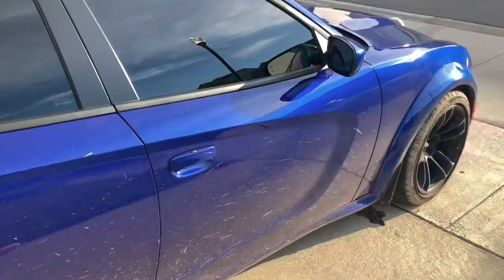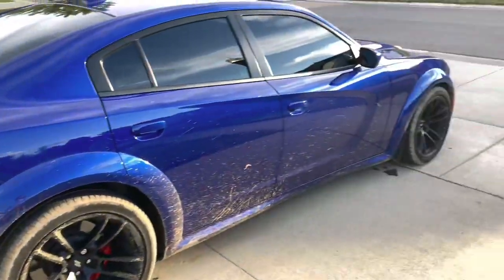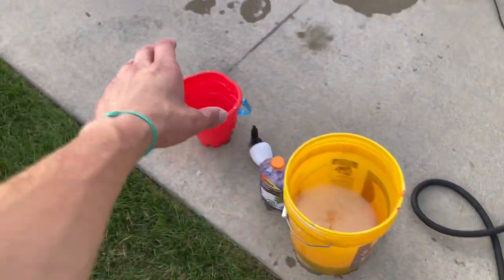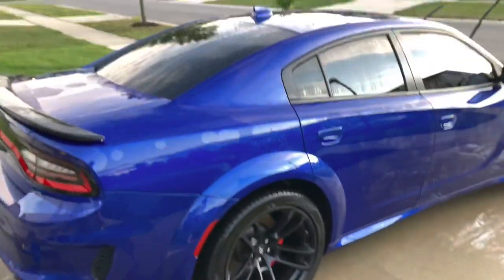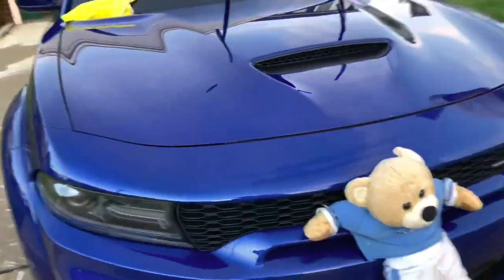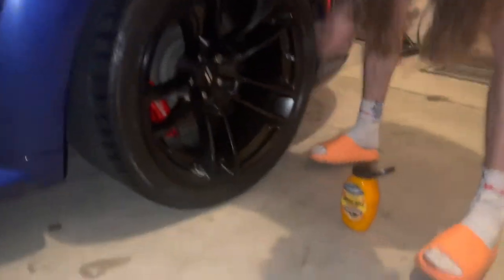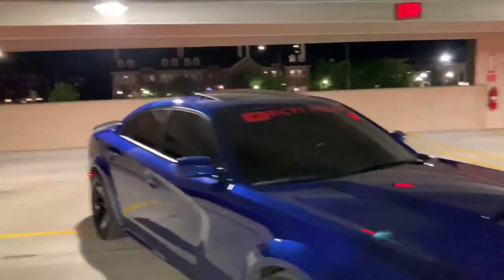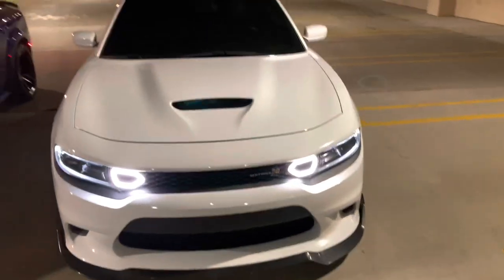HOW TO WASH A WIDEBODY SCATPACK / HELLCAT TUTORIAL 🧼🏎‼️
•SNAP: Rickyfinley